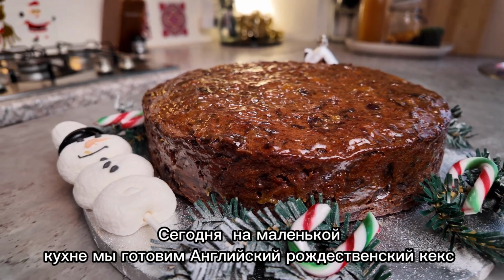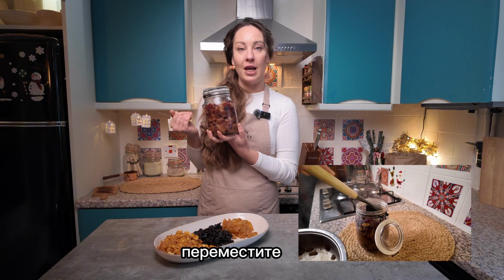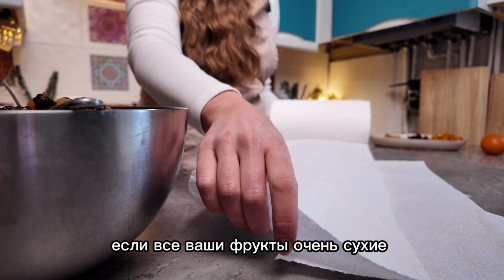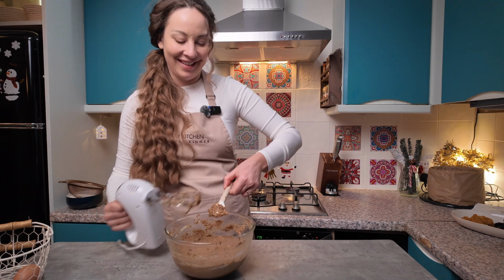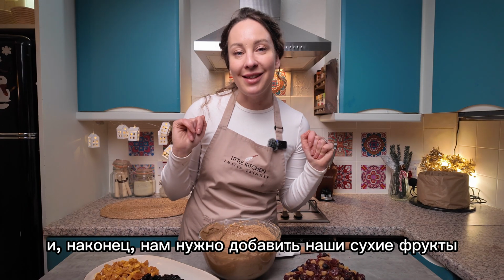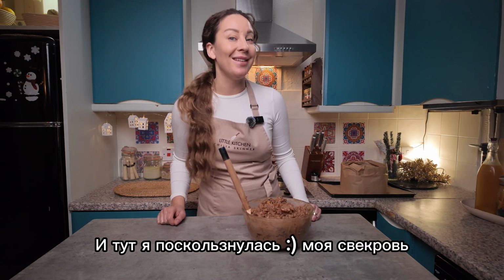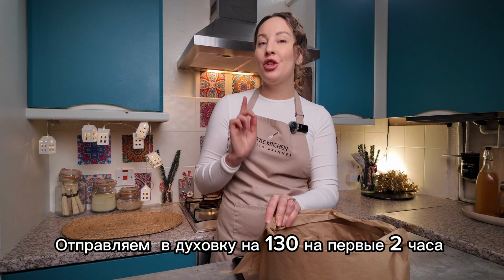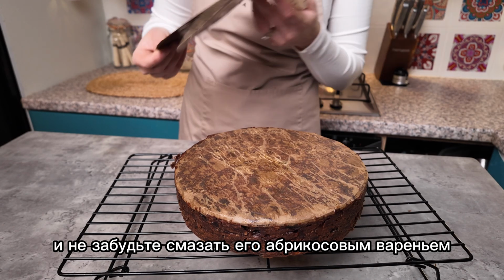The Best, Super Moist Easy Christmas Fruit Cake Recipe | Alcohol/ Non-Alcoholic Options cake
This Super moist fruit cake recipe is the perfect blend of tradition and flavor, combining the charm of an old-fashioned fruit cake recipe with modern ease. Whether you’re looking for a dark fruit cake recipe, an easy fruit cake recipe, or the ultimate Christmas fruit cake recipe, this recipe for has it all. Inspired by the classic English fruit cake, it’s an excellent choice for your festive table. Whether you prefer an alcoholic or non-alcoholic version, this best fruit cake recipe is perfect for the holidays and a must-try for your celebrations! Christmas cake. New Christmas cake recipe.

✅ Super moist texture with perfectly balanced flavors.
✅ Customizable with alcoholic and non-alcoholic options.
✅ Packed with festive spices, dried fruits, and citrus zest for the ultimate holiday dessert.
✅ Step-by-step instructions for a fail-proof bake.

Looking for icing and decorating ideas? A detailed guide will be available soon. Link Coming soon

Ingredients

For the Fruit Soak:
 • 1 kg (1000 g) dried fruits (choose your favorites: sultanas, cranberries, prunes, apricots)
 • 400 ml orange juice
 • 150 ml alcohol (whiskey, rum, bourbon) OR
 • 2 tsp almond extract + 1 tsp vanilla extract (non-alcoholic version)

If you dont mind Rum Flavour but still wish to avoid alcohool DR. Oetker (Rum Substitute Flavoring will be the best option for you) you can order it on Amazon There are also various brands, but this is my favourite.

 • Cinnamon sticks

For the Dough:
 • 275 g unsalted butter (softened)
 • 200 g muscovado sugar
 • 3 tsp cocoa powder
 • 6 eggs
 • 1 tsp cinnamon
 • 1 tsp cloves
 • 1 tsp nutmeg
 • 1 tsp allspice
 • Zest of 1 orange and 1 lemon
 • 275 g self-raising flour OR all-purpose flour + 1 tsp bicarbonate of soda

For the Finish:
 • Apricot jam (slightly warmed)
 • Optional feeding:
 • Alcoholic: 2–3 tbsp whiskey, rum, or bourbon
 • Non-alcoholic: 2 tbsp orange juice + 1 tsp almond extract + ½ tsp vanilla extract

Recipe

Step 1: Pre-Soak the Fruits

 • Choose 1 kg of dried fruits based on your taste. Harder fruits (e.g., sultanas, firm apricots) need soaking.
 • Boil 400 ml orange juice with cinnamon sticks.( to cover fruits)
 • Simmer harder fruits for 5–15 minutes, transfer to a container, and add 150 ml alcohol or non-alcoholic substitute.
 • Let rest overnight. Drain and pat dry before adding to the dough to avoid excess moisture.

Step 2: Prepare the Dough

 • Beat 275 g softened butter until creamy.
 • Add 200 g muscovado sugar and 3 tsp cocoa powder, mixing well.
 • Beat in 6 eggs, one at a time, mixing thoroughly after each.
 • Add 1 tsp each of cinnamon, cloves, nutmeg, and allspice, along with the zest of 1 orange and 1 lemon.
 • Sift in 275 g self-raising flour (or all-purpose flour + 1 tsp bicarbonate of soda) and mix until smooth.

Step 3: Add the Fruits

 • Gradually fold the drained fruits into the dough in small portions, mixing well after each addition.

Step 4: Prepare the Cake Tin

 • Use a 22 cm (9-inch) tin with high sides. If needed, extend the sides with baking paper.
 • Line the inside with smooth, crease-free baking paper and wrap the outside with a double layer of baking paper for protection.

Step 5: Bake the Cake

 • Preheat the oven to 130°C (265°F fan) or 140°C (285°F standard).
 • Bake for 2–3 hours. Once the top starts to darken, cover with tin foil and continue baking until the total time reaches 4 hours.
 • Do not open the oven while baking! Let the cake cool inside for at least 40 minutes to prevent cracks.

Step 6: Finish and Serve

 • Rest the cake for 24 hours before serving.
 • Brush with slightly warmed apricot jam for a glossy finish.

To Feed the Cake:
 • Alcoholic: Drizzle 2–3 tbsp of whiskey, rum, or bourbon every few days.
 • Non-alcoholic: Use 2 tbsp orange juice + 1 tsp almond extract + ½ tsp vanilla extract.

Wrap tightly and store in a cool, dark place to enhance flavor over time.